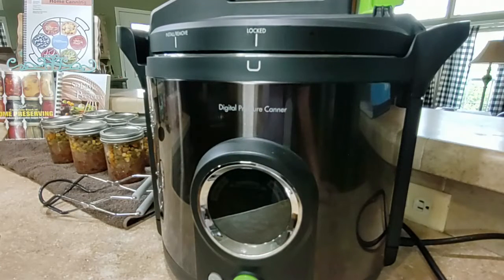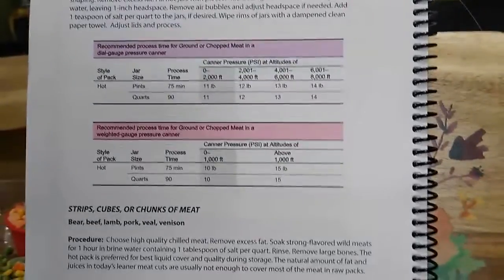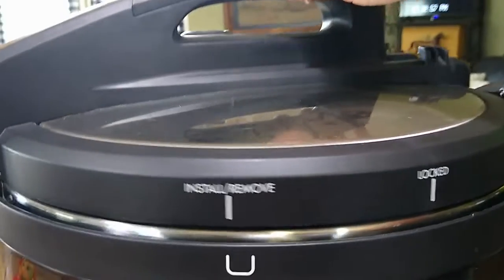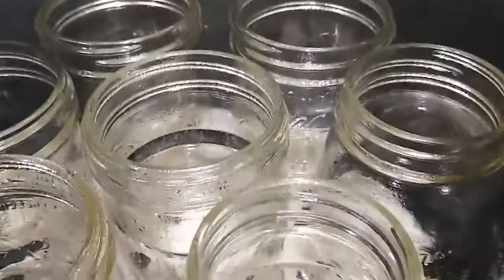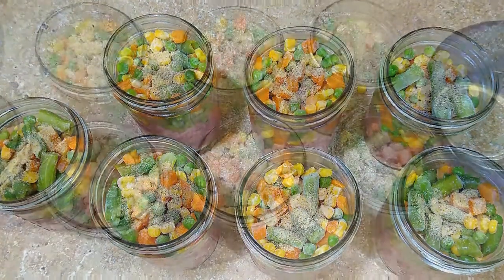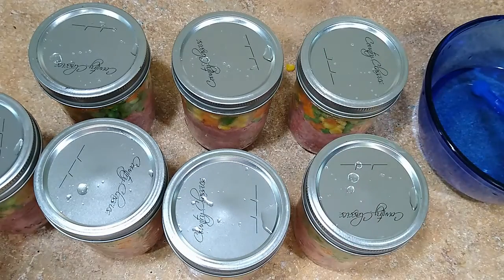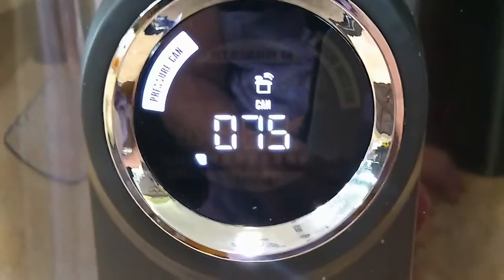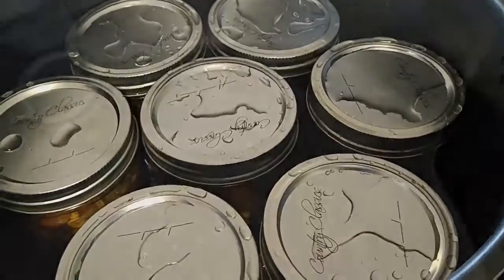YAY!! Lunch in a JAR - The PRESTO ELECTRIC PRESSURE CANNER Review &amp; Recipe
YAY!! Lunch in a JAR - The PRESTO ELECTRIC PRESSURE CANNER Review & Recipe.
How to can a meal in a jar!